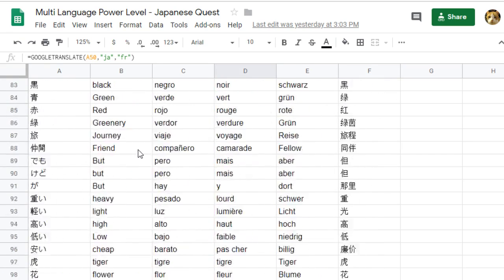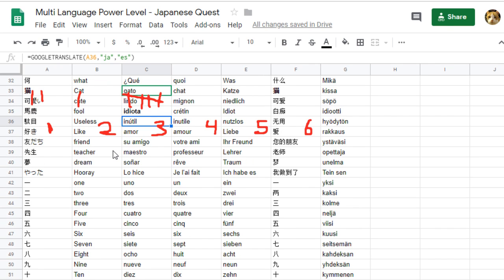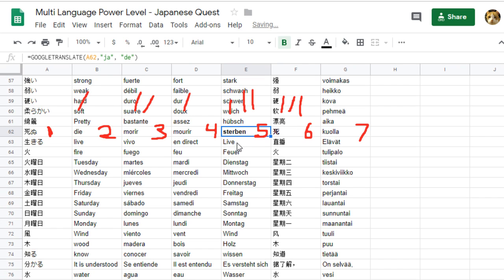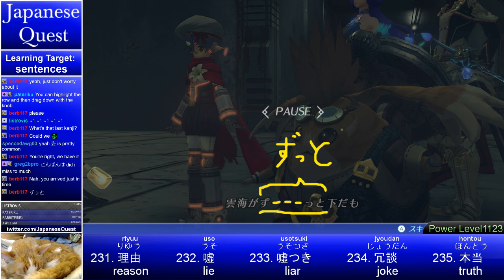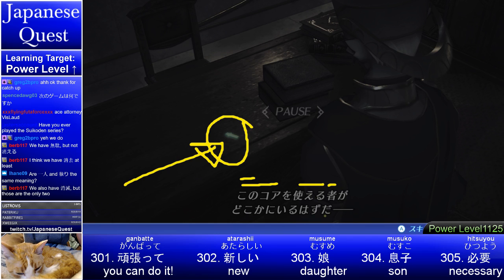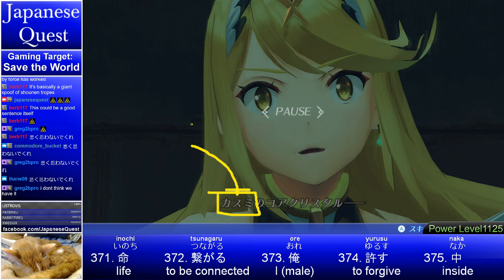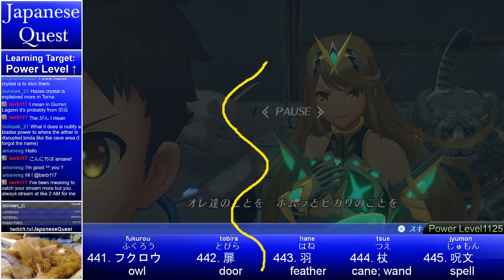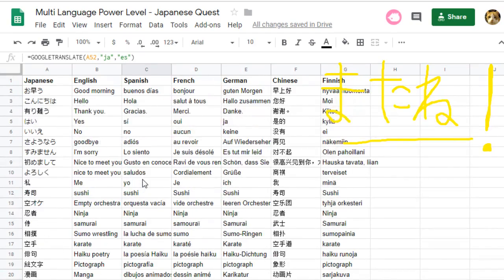Japanese Quest #155 - Learn Japanese from Xenoblade 2 Cutscenes - Chapter 8: Part 5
Today we start stream using google sheets and google translate to automatically change the Japanese Quest Power Level list into multiple languages, and then we vote on which language best captures the "spirit" of a word. Join Japanese Quest on